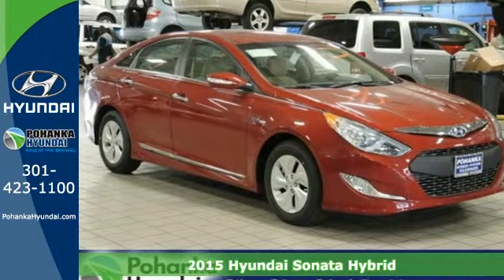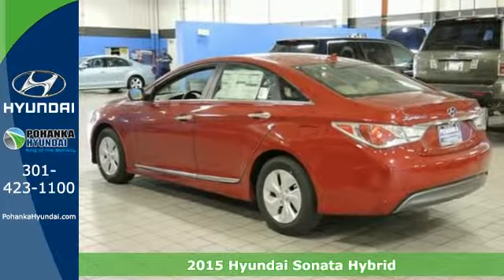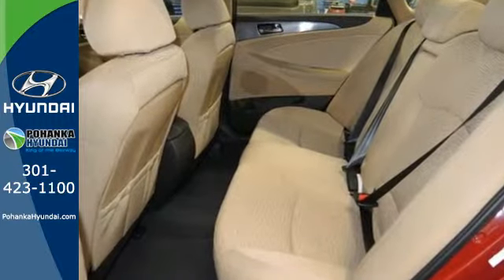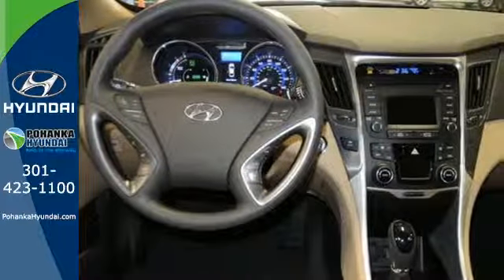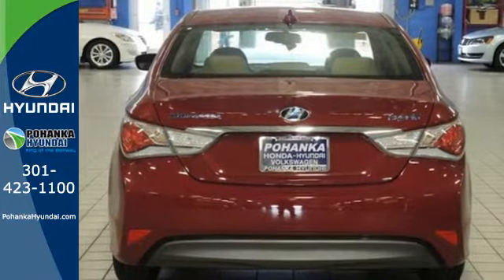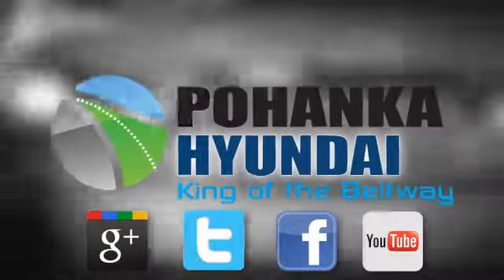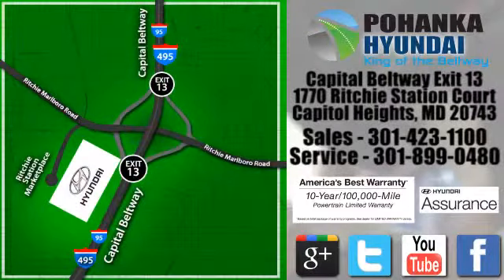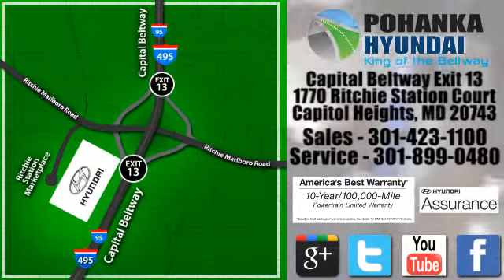2015 Hyundai Sonata Hybrid Capitol Heights MD Washington-DC, MD FFA130831 - SOLD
Year: 2015
Make: Hyundai
Model: Sonata Hybrid
Trim: Base
Engine: 2.4L 4-Cylinder Atkinson-Cycle Hybrid
Transmission: 6-Speed Automatic with Shiftronic
Color: Red
Stock #: FFA130831
VIN: KMHEC4A45FA130831

Address:
1770 Ritchie Station Court